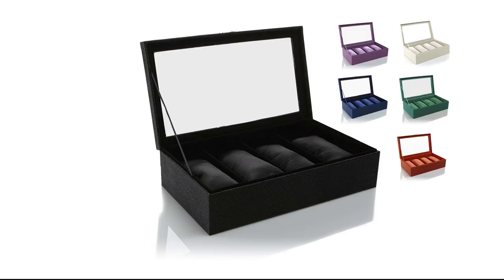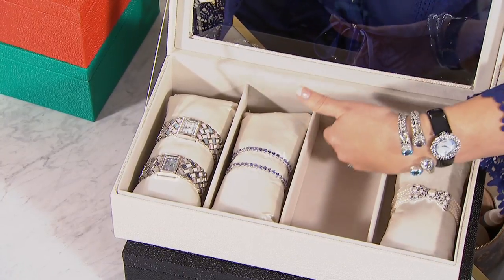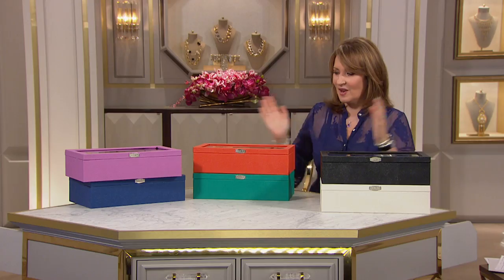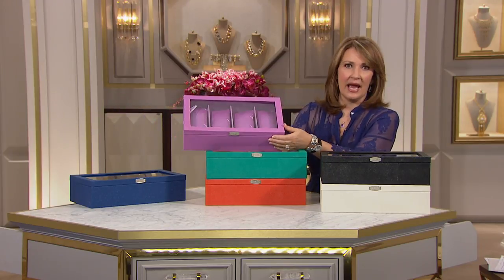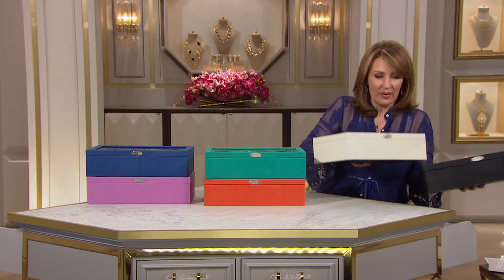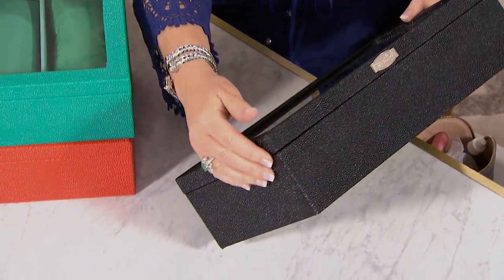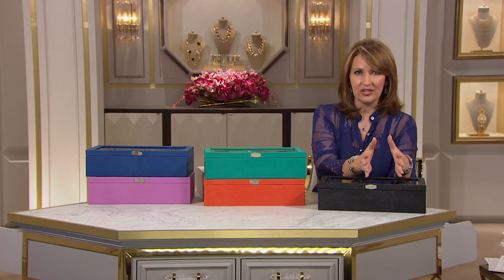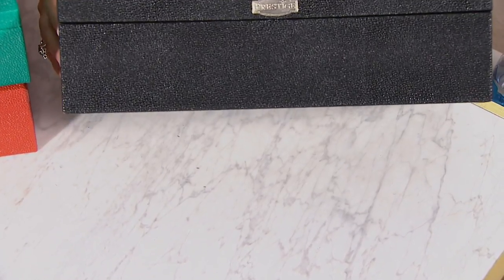Colleen's Prestige StingrayEmbossed Bracelet Box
Colleen's Prestige StingrayEmbossed Watch and Bracelet Jewelry Box
Put your favorite jewelry pieces to bed on a soft, satin pillow inside this handsome stingrayembossed jewelry box. Bracelets and...